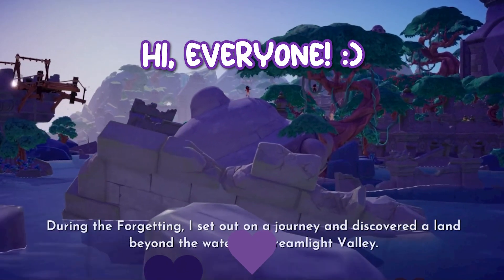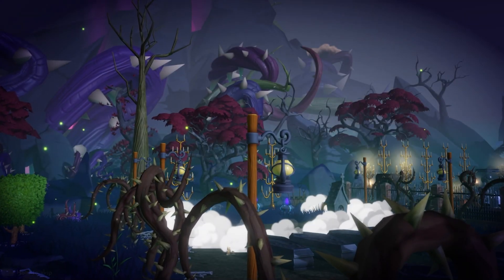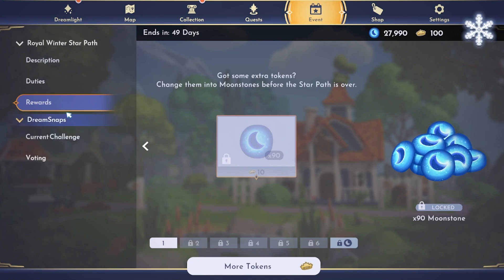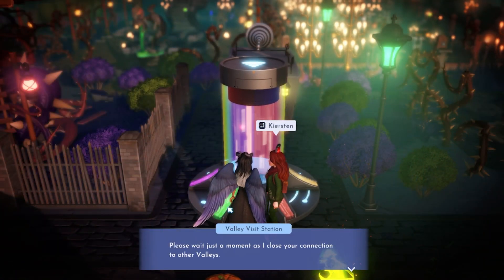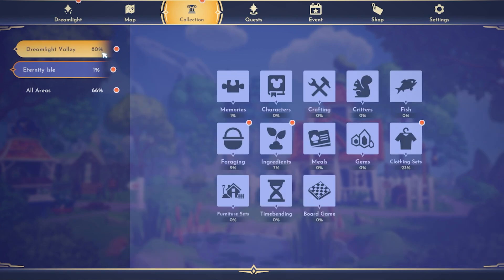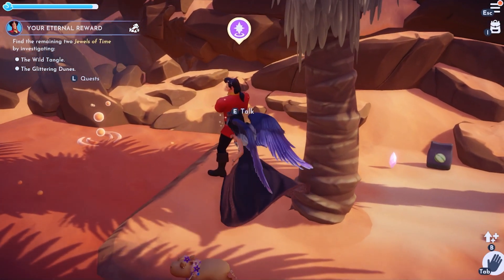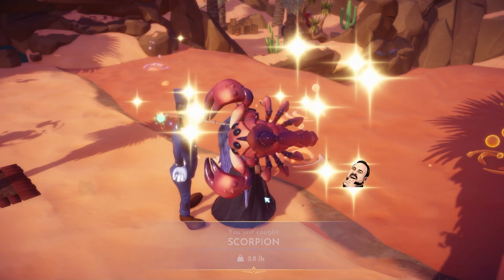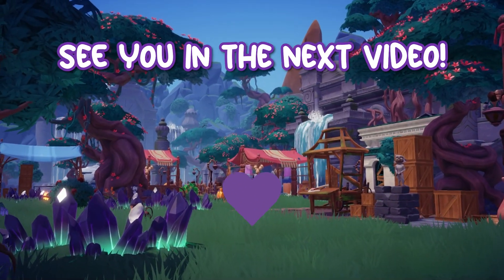New Features in the Disney Dreamlight Valley Update & DLC—A Rift in Time!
Enjoy a tour of the new Disney Dreamlight Valley Update and DLC—A Rift in Time! We go through all things from Jack Skellington, the maps, the Royal Winter Star Path, multiplayer, the Royal Hourglass Tool, and more! Use the chapters linked below to find what you are looking for.

keep in touch 😊 see you in the stream! 👋🏽

hive: @sunshinecat
epic games creator code epicpartner: sunshinecat
build your brand + sell merch with printful!
create your own website + online shop on shopify!
all of the above + more!

00:00 Intro & Thanks
00:16 The Pumpkin King Returns Update
00:27 How to Find Jack Skellington
01:27 This Week's Premium Shop
02:05 Royal Winter Star Path
02:48 Multiplayer
04:09 DLC - A Rift in Time
04:24 Stardust Port
04:45 Eternity Isle Map
05:07 Eternity Isle Collection (All new things!)
05:50 Repairs & Upgrades
05:55 Player House in Eternity Isle
06:12 Mist Currency
06:25 New Characters
06:32 How to Find EVE
06:40 How to Find Rapunzel
06:45 How to Find Gaston
06:51 Scramblecoin Mini Game
07:33 Gifts in In-Game Mail
07:40 New Companions - Flowery Capybara & Jester Monkey
07:53 New Critters
07:57 How to Feed Monkeys
08:06 How to Feed Snakes
08:30 Royal Hourglass Tool
08:40 How to Find Hidden Treasure
09:00 Timebending Crafting Table
09:12 Time Rifts
09:22 Outro & Live Stream Info